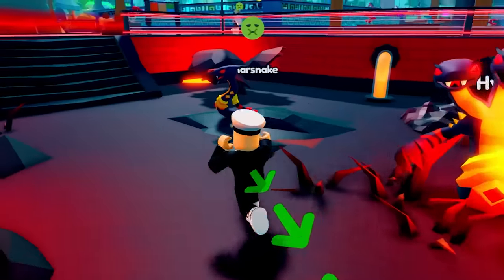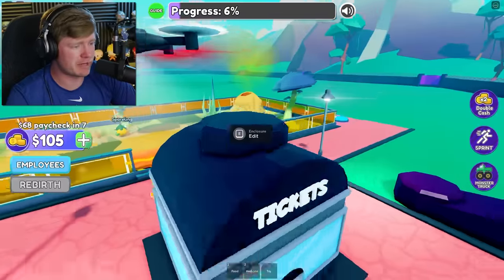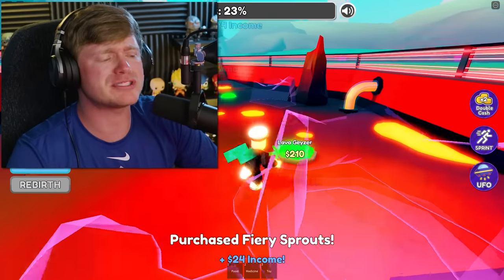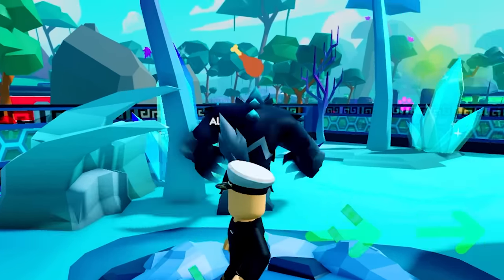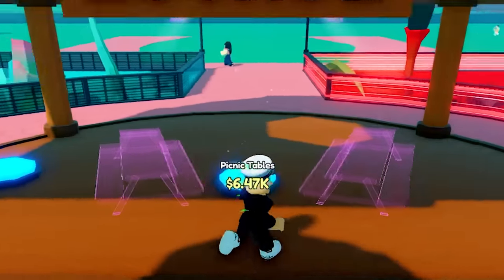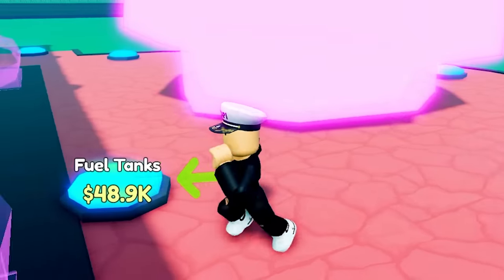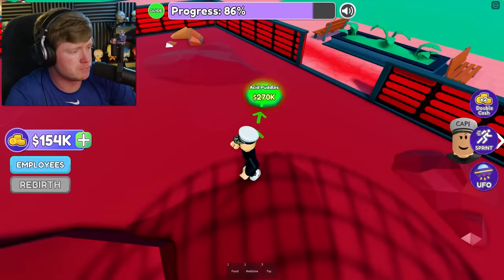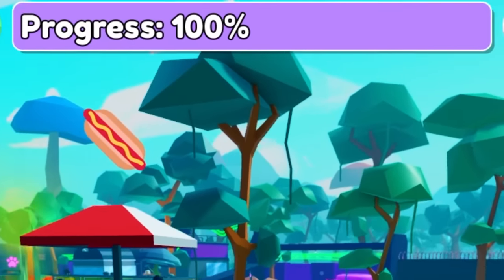Building a MONSTER ZOO in ROBLOX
Building the BIGGEST and BEST Monster Zoo in Roblox Monster Zoo Tycoon!!